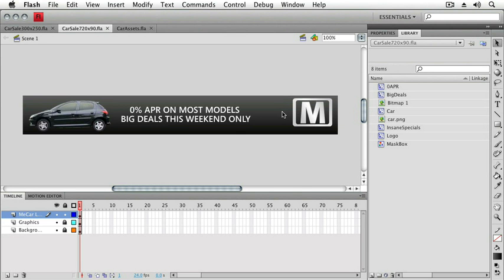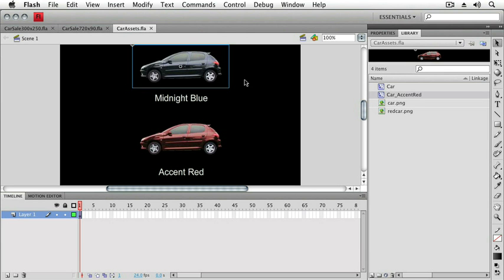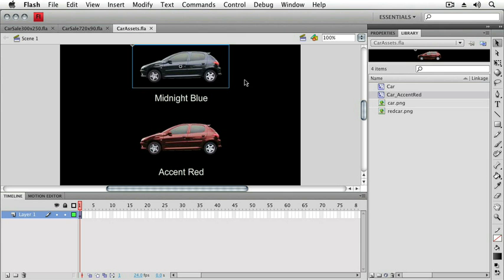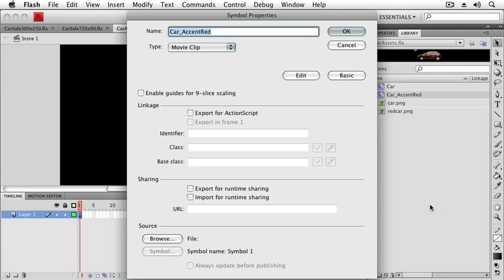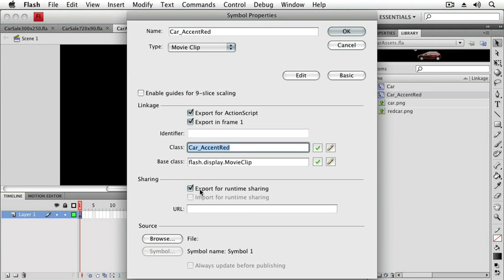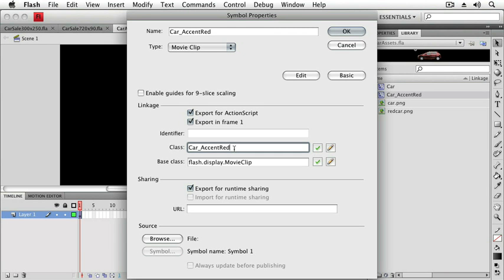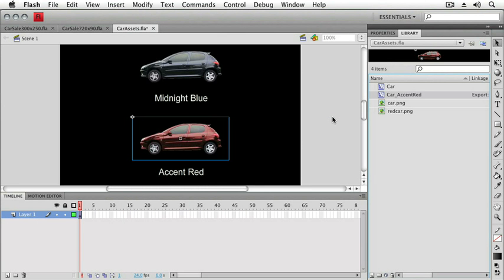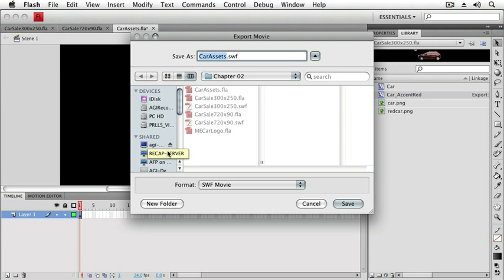04 Setting Up Symbols for Runtime Sharing